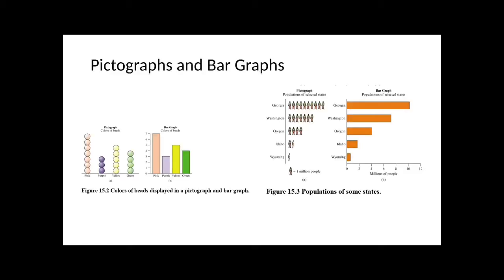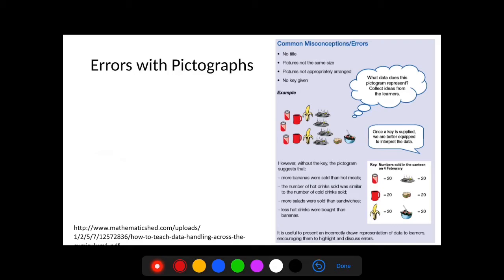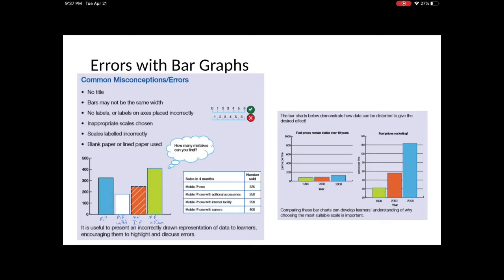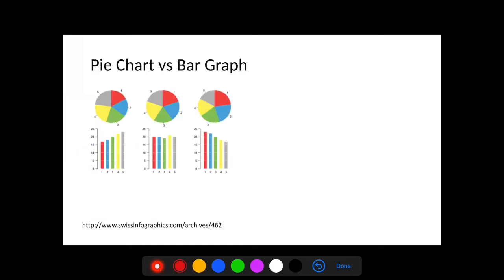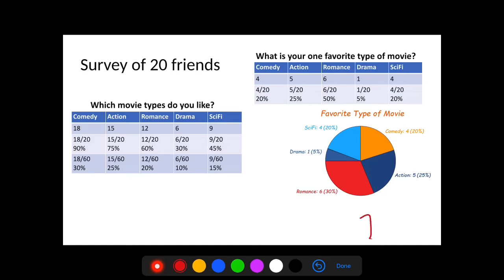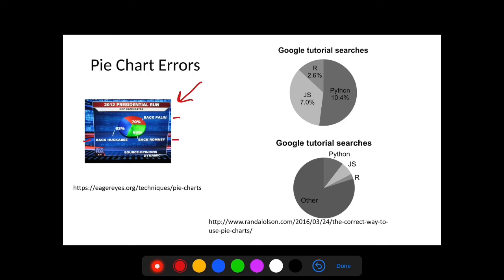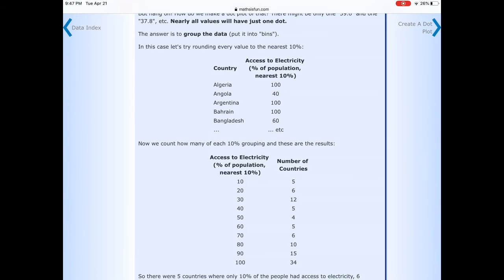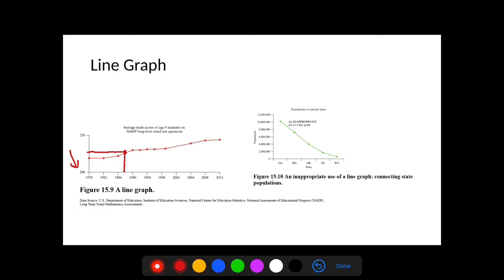Elementary Statistics: graphing data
Graphing misconceptions